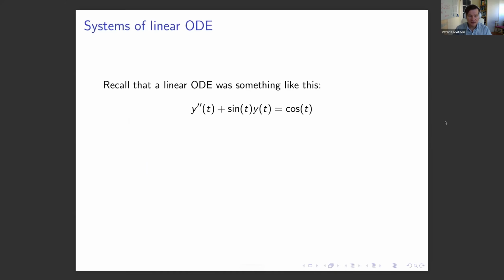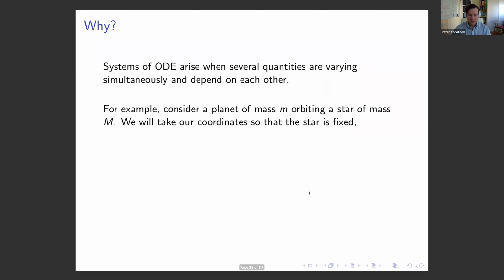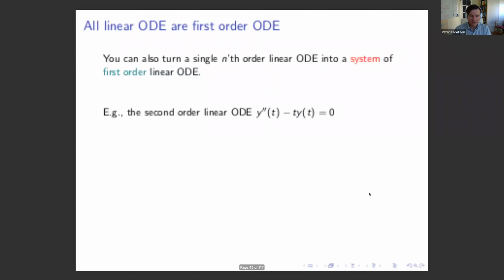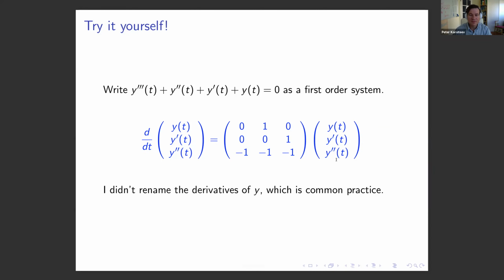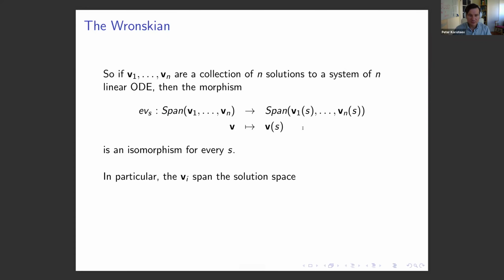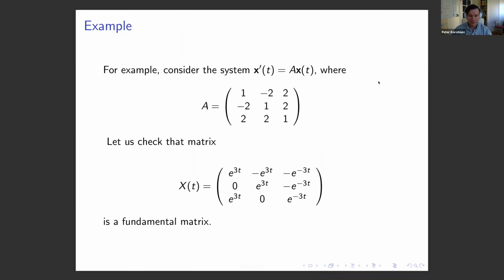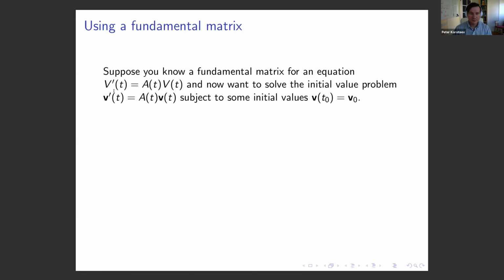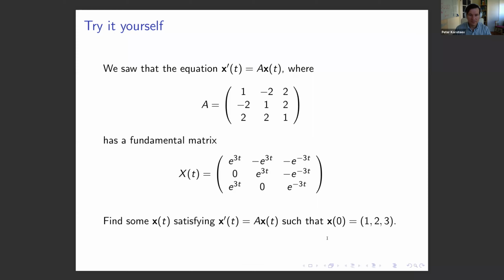Math 54 Linear Algebra and Differential Equations: Systems of ODEs